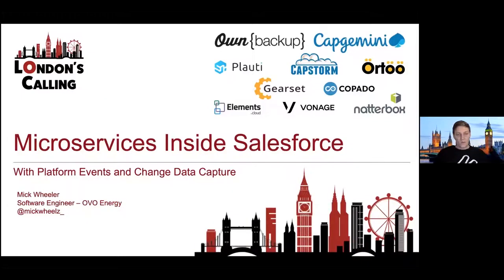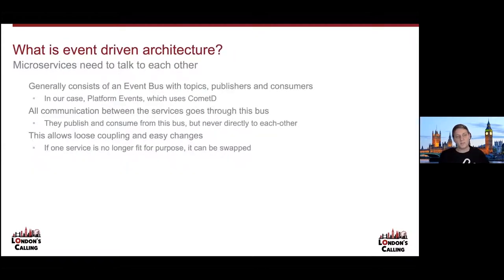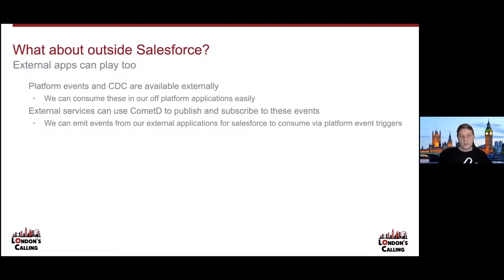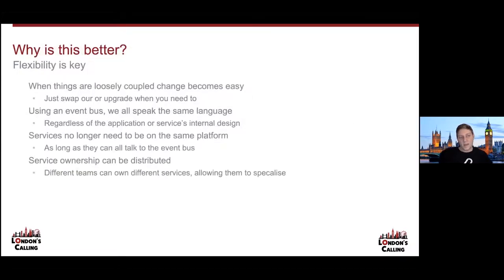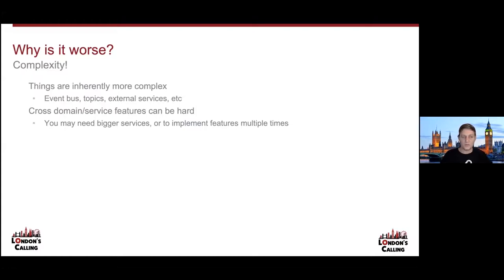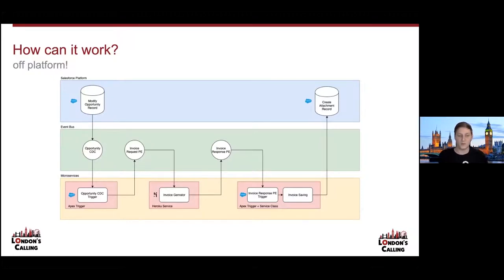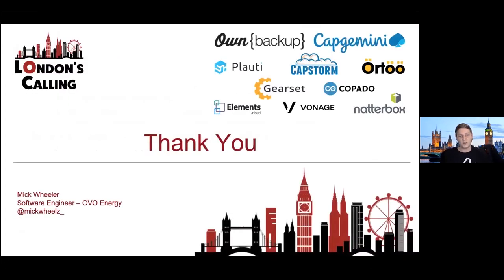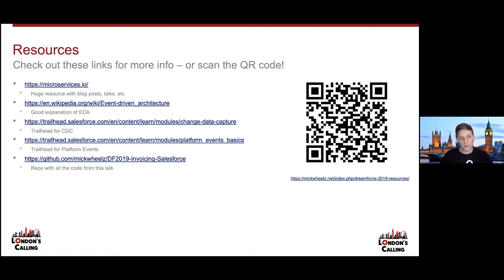Microservices Inside Salesforce with Platform Events and Change Data Capture with Mick Wheeler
Often our Salesforce orgs are very tightly coupled, and within them, it’s not easy to swap out pieces of functionality when requirements change. This means development not only takes longer and costs more, but you can’t be as agile as you’d like to be. Thanks to Platform Events and Change Data Capture this no longer has to be the case! We will cover how to get started, how to incorporate external microservices, and build less coupled, more agile applications on Salesforce and beyond!